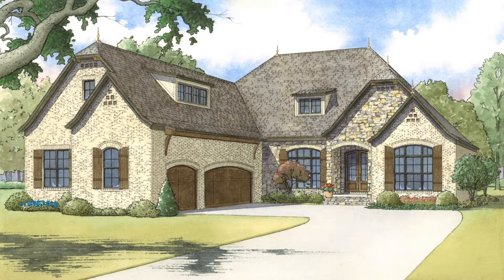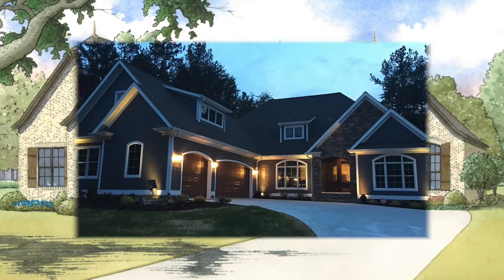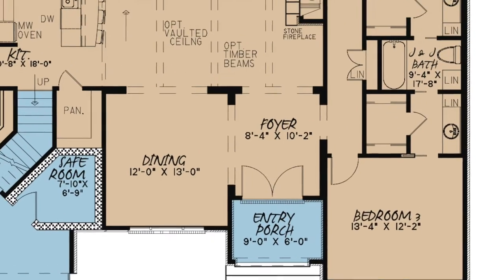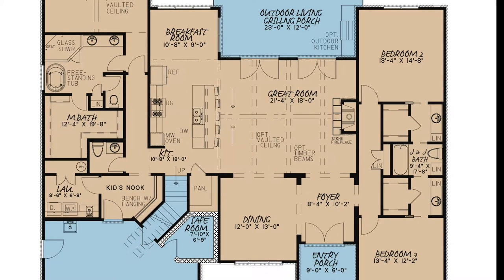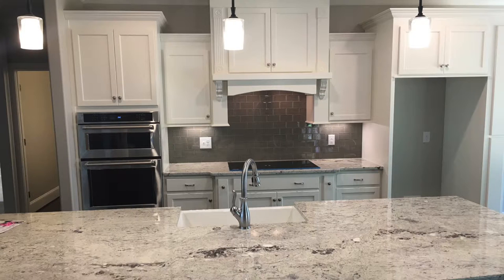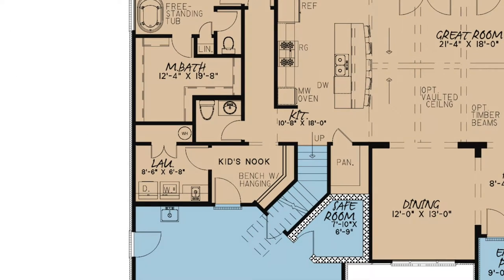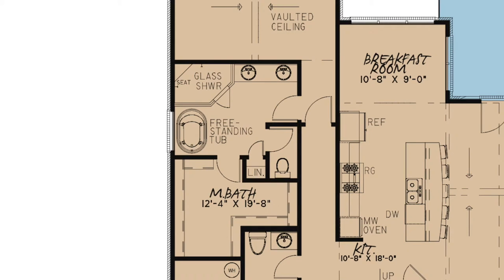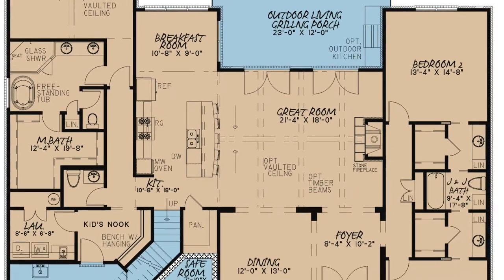House Plan MEN 5022 (Saddler Manor) Visual Open House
MEN 5022 - Saddler Manor
2,409 Sq.Ft. | 3 Bed | 3.5 Bath

This beautiful European style design features a brick and stone exterior with arched windows and doors and a courtyard oriented 3-car garage. Once inside, the foyer welcomes you with the dining room on the left, 2 bedrooms with a Jack & Jill bath to the right, and the Great Room ahead. The Great Room features an optional vaulted ceiling and a stone fireplace and the room is open to the kitchen and has 2 sets of French doors that open to the rear grilling porch. The kitchen offers a large eat-at island bar, perfect for entertaining, and a walk-in pantry with a breakfast room next to it. Around the corner from the kitchen is the Master Suite with a vaulted ceiling while the master bath features a corner glass shower with a seat, a free-standing tub, and a huge walk-in closet. Coming in from the garage, you’ll appreciate the kid’s nook with a corner bench and hanging space that doubles for a mud room with the laundry room next to it that offers a convenient closet. Upstairs over the garage, is a huge bonus room and bathroom that presents tons of useful opportunities.

Nelson Design Group is a national home design firm with more than 1,200 designs in every style and square footage you can imagine.

At NDG our goal is to provide our customers with a home plan that suits their needs.
and please visit our Corporate Partner links on our homepage for related products that compliment these plans.